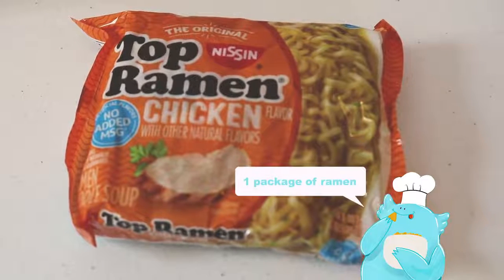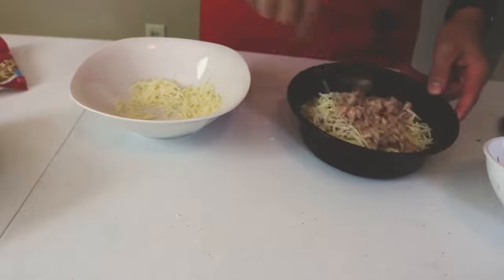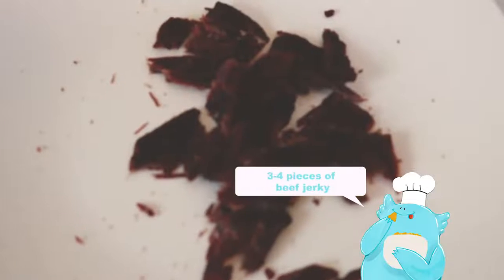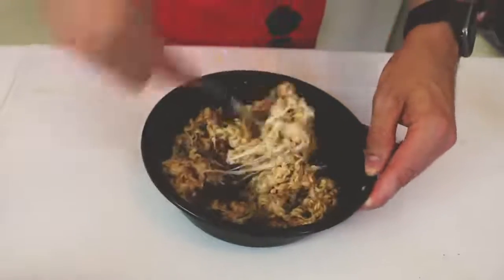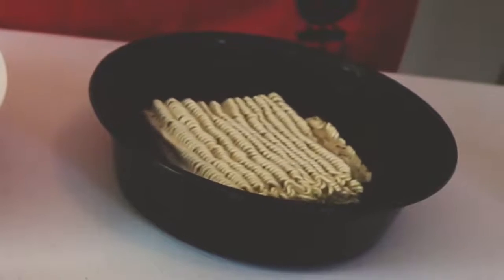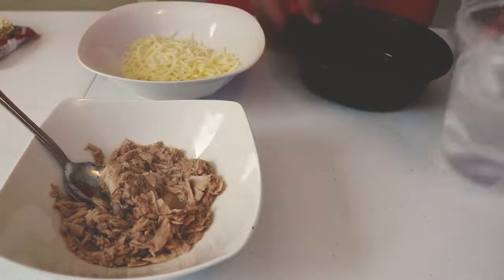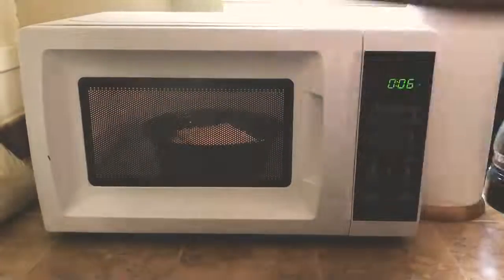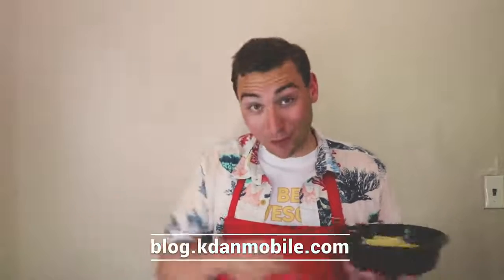Win a Semester Worth of FREE Ramen! (Ramen Challenge)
Win a semester worth of FREE Ramen & FREE subscriptions to Creativity 365!🤩
Just write out your favorite Ramen recipe on NoteLedge and submit it to us!🍜
The deadline is Friday, November 22nd!